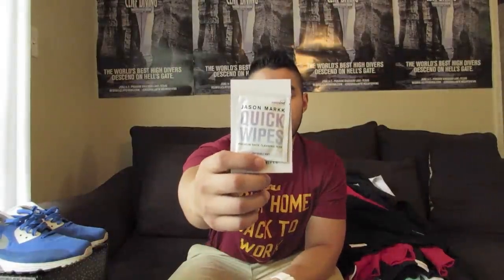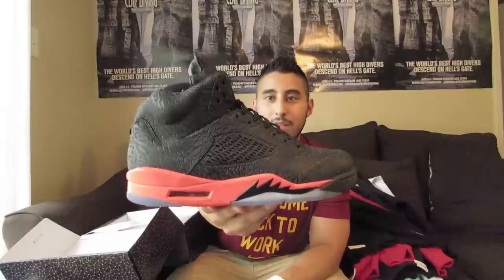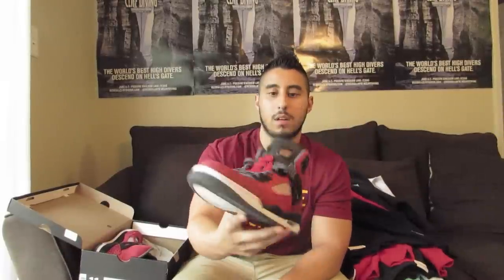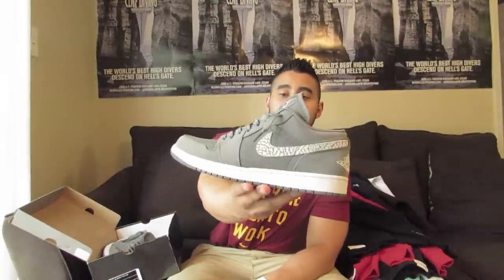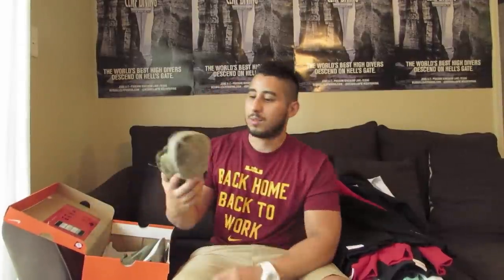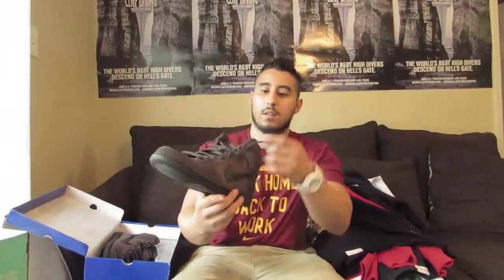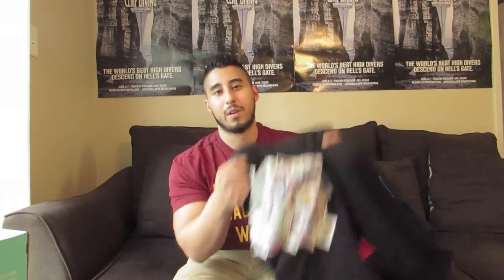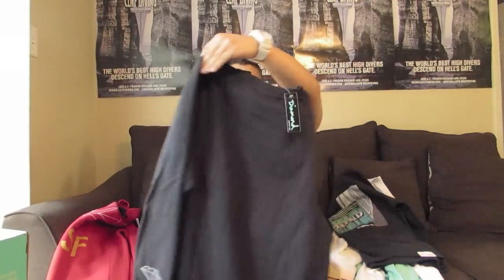KICKS FOR SALE!!!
serious buyers only please!